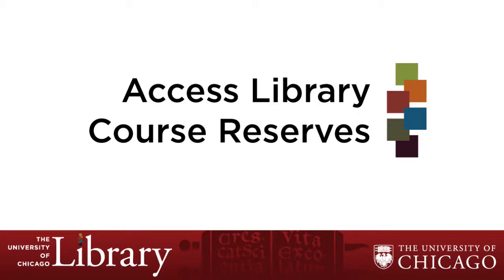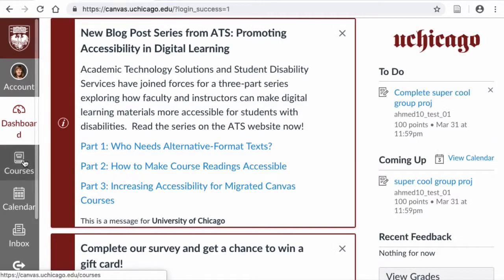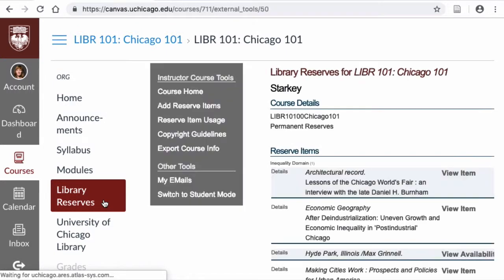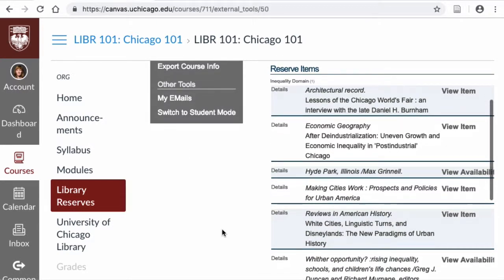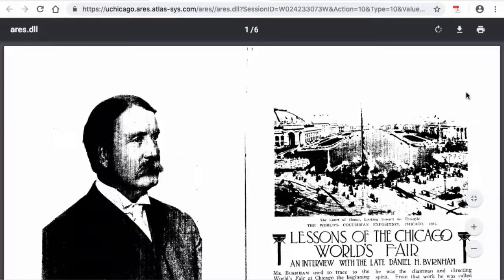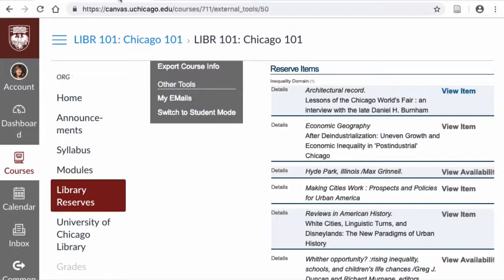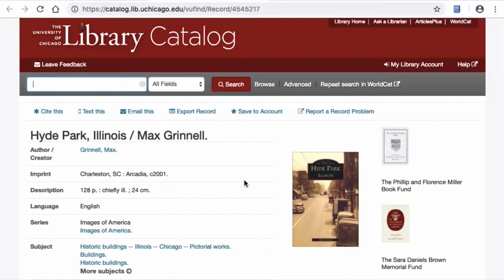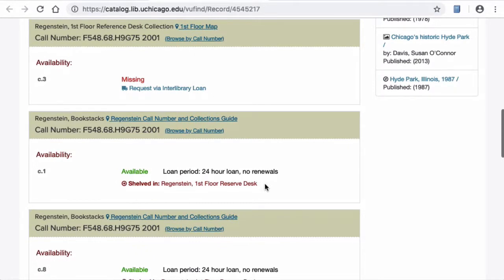Access Library Course Reserves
Learn how to access items on reserve for your courses through Canvas.